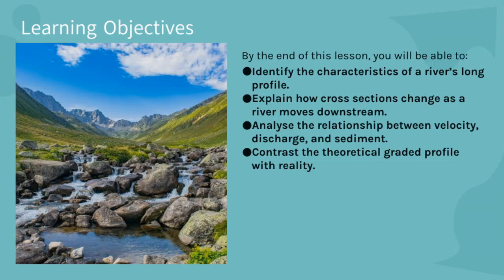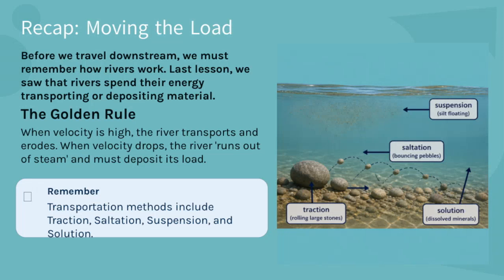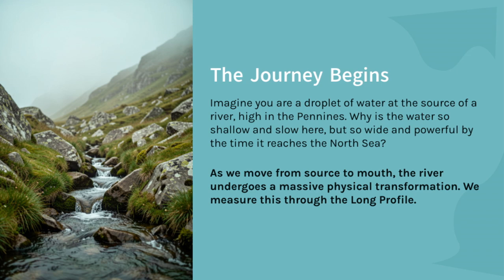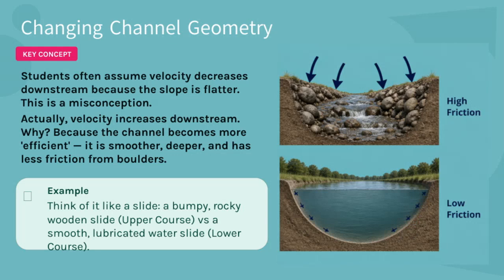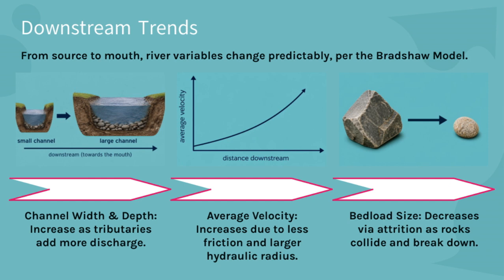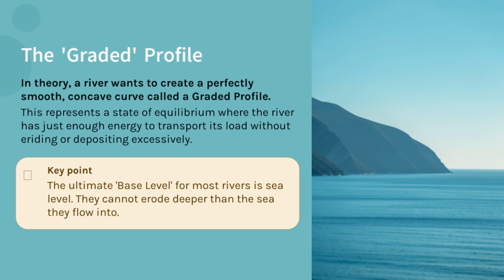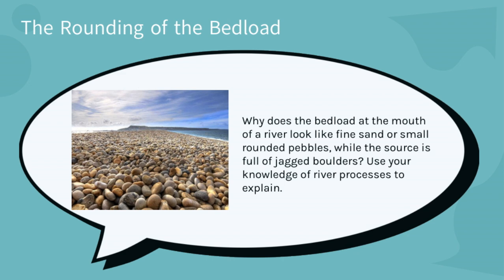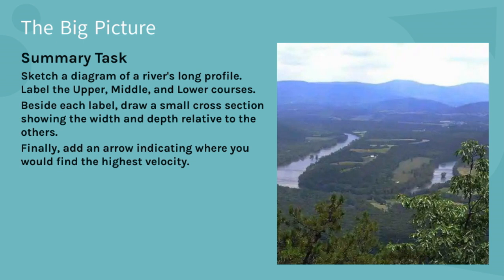Rivers From Source to Sea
Learn how rivers change from source to sea in this GCSE Geography lesson from MindTier Learning. This video explains the journey of a river through the upper course, middle course and lower course, showing how the river’s long profile, cross section, velocity, discharge and sediment load change downstream.

We explore key GCSE river concepts including vertical erosion, lateral erosion, deposition, tributaries, river discharge, stream velocity, the Bradshaw Model, and why rivers usually become wider, deeper and more efficient as they move towards the mouth.

Perfect for students studying GCSE Geography river landscapes, river processes, physical geography, and UK river systems.